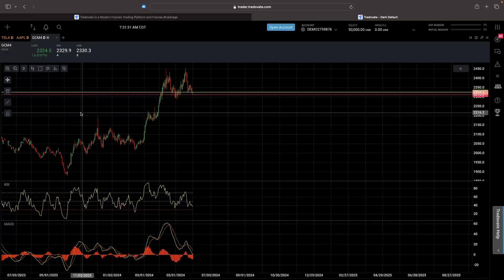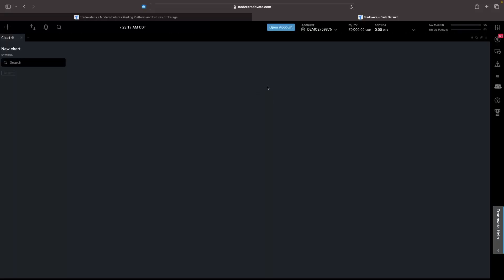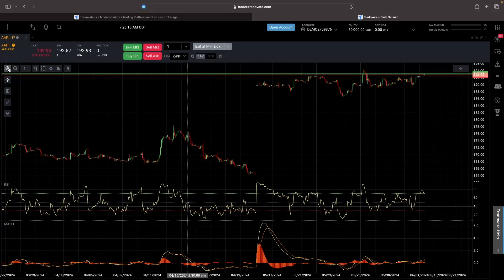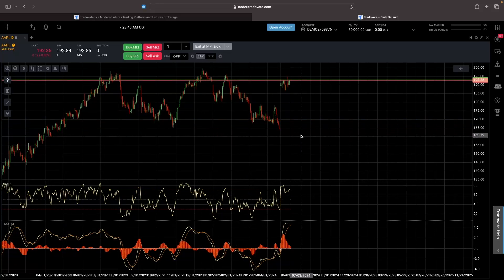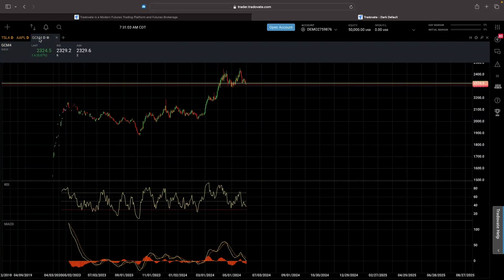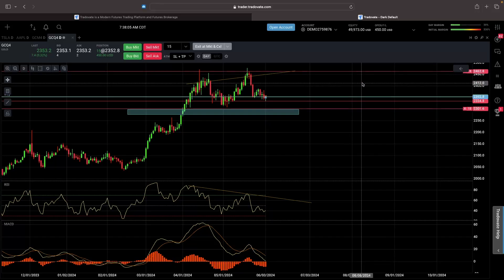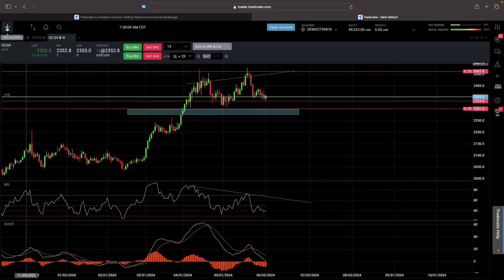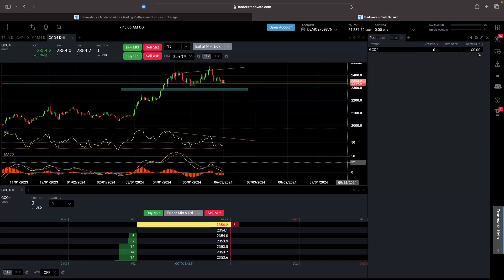Travovate Tutorial For Beginners (2024) | How to Use Tradovate Futures Trading Platform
This video is a step by step beginners tutorial on how to use the Tradovate futures trading platform, from customizing your trading dashboard, indicators and drawings to how to place a trade using Tradovate

Timestamps
0:00 - Intro
0:18 - Customizing your dashboard
1:40 - Removing and adding indicators
2:40 - Zoom in and out
2:49 - Changing timeframe
3:14 - Customizing indicators
3:32 - Using drawing tools
4:10 - Trading mode
4:30 - Adding multiple tabs
5:10 - Making a trade
9:30 - Customizing back end settings
10:42 - Outro